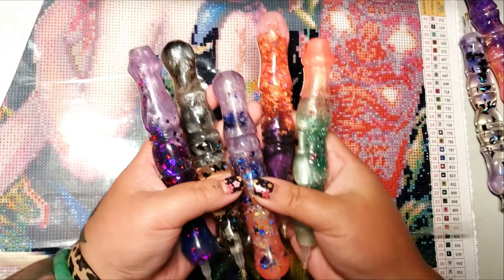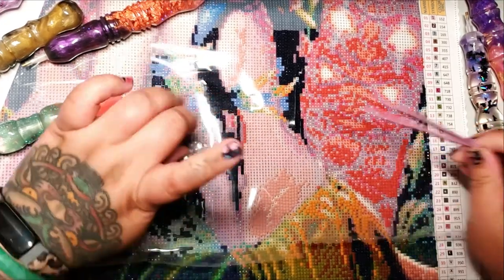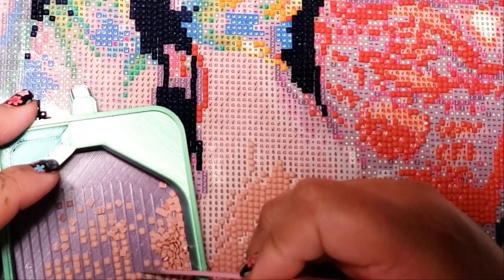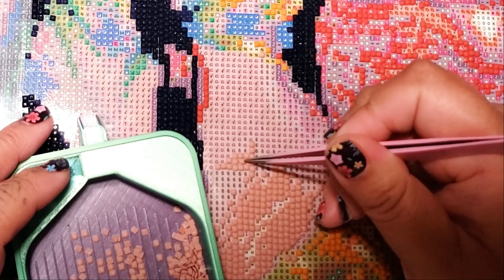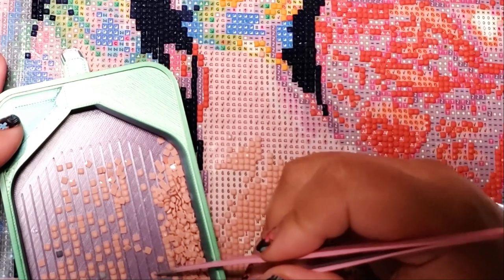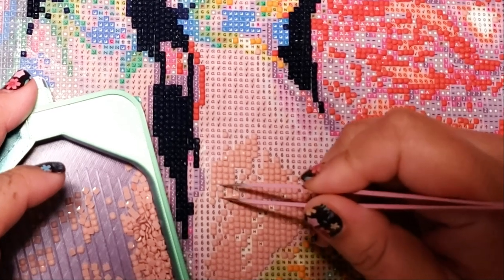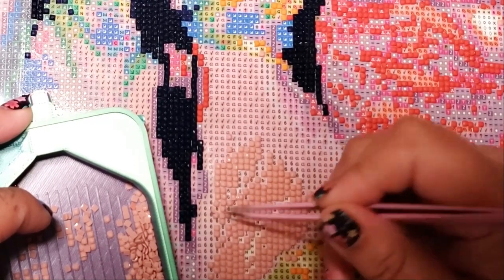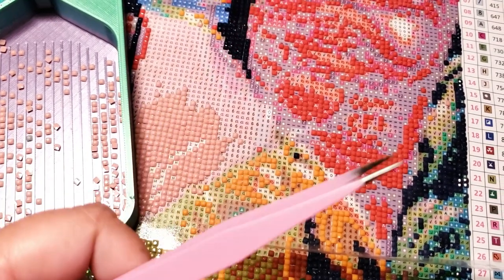I TRIED TWEEZERS | Diamond Painting How To Tools & Accessories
Ooh wee! Today I'm going to try diamond painting with tweezers, this isn't a how to, because I don't know how to do diamond art with them, literally. Let's see if I like it (spoiler: I don't).